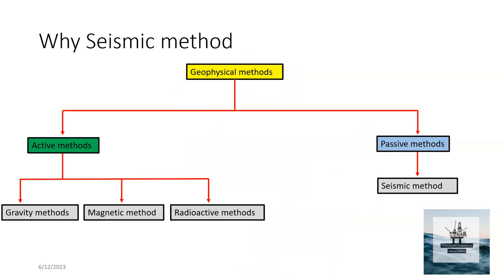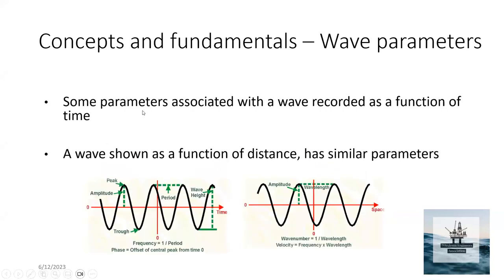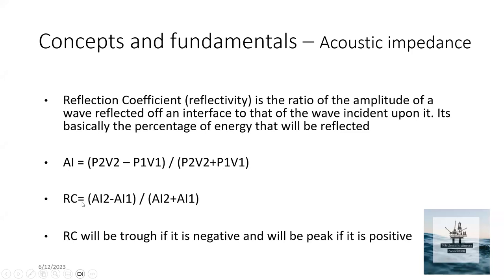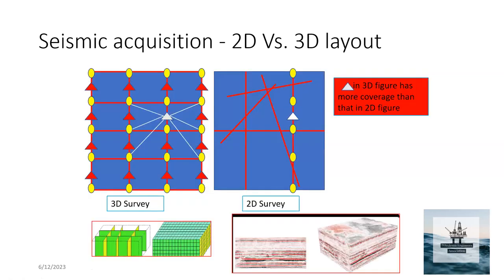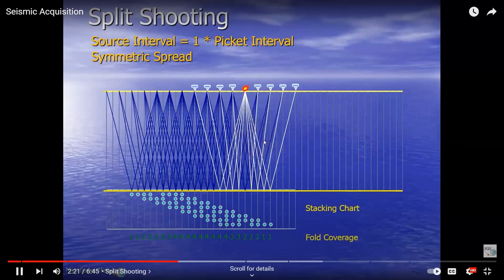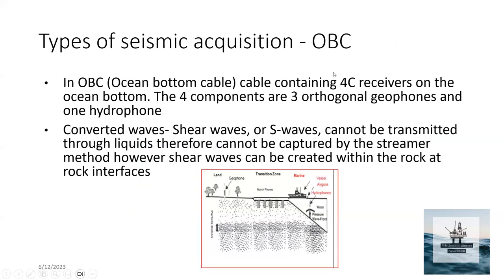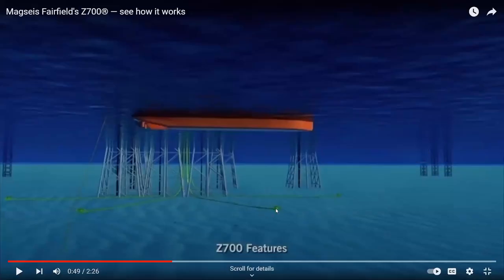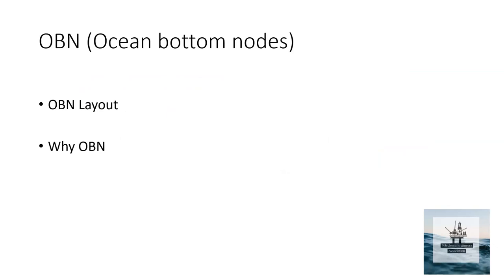Introduction to Seismic Method Part 1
🌍 Join our 1-Month Online Course on Geophysics for Subsurface in Oil & Gas Exploration! 🛢️

Are you ready to take your expertise in oil and gas exploration to the next level? Look no further! We are thrilled to announce our exclusive 1-Month Online Course on Geophysics for Subsurface in Oil & Gas Exploration.

📚 Course Highlights:

Gain comprehensive knowledge of geophysics principles and their applications in subsurface exploration.

Learn from industry experts with extensive experience in the field of oil and gas exploration.

Dive deep into seismic data interpretation, reservoir characterization, and advanced imaging techniques.

Develop a strong foundation in geophysical concepts and methodologies used in the oil and gas industry.

Enhance your skills through hands-on exercises, case studies, and interactive sessions.

This course is ideal for geophysicists, exploration geologists, reservoir engineers, and professionals working in the oil and gas industry. Whether you are a seasoned industry veteran or a fresh graduate looking to specialize, this course will equip you with the essential knowledge and practical skills needed for successful subsurface exploration.

📆 Course Details:

Format: Fully online

Industry-relevant curriculum: Our course is designed to address the specific challenges and demands of the oil and gas exploration industry.

Practical focus: You'll receive hands-on training, enabling you to apply your newly acquired skills directly in your work.

Networking opportunities: Connect with professionals from various sectors of the industry, building invaluable connections for your career.

📢 Limited seats available! Don't miss this opportunity to expand your knowledge and advance your career in the oil and gas industry. Register now and secure your spot in our Geophysics for Subsurface in Oil & Gas Exploration course.

Together, let's unlock the secrets of the subsurface and propel your career to new heights! 🔍💼🚀